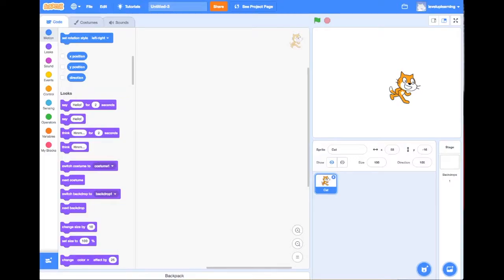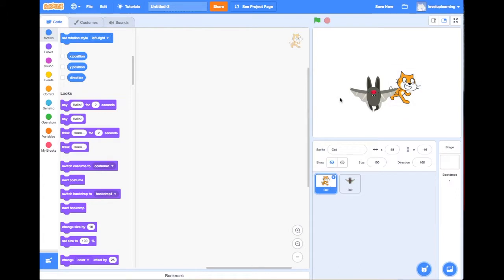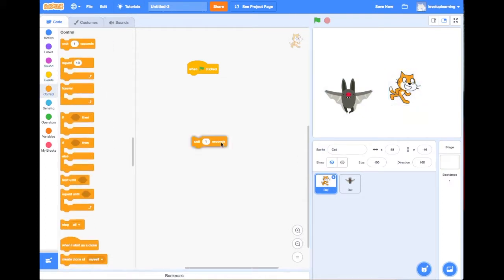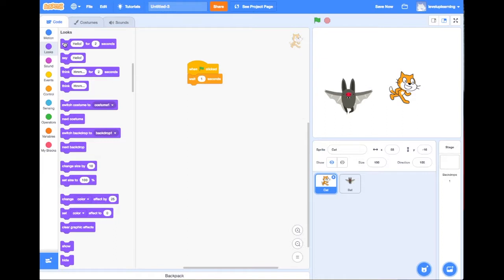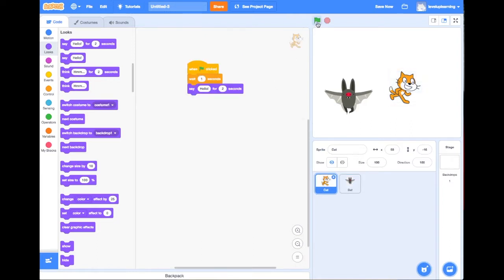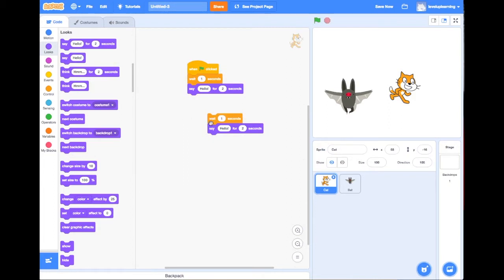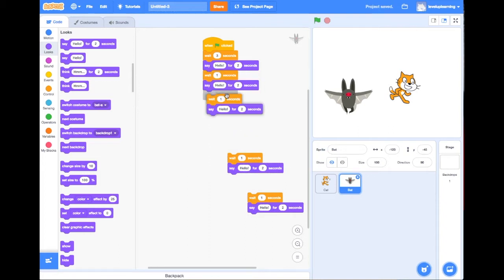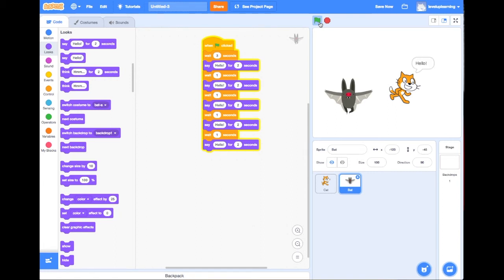Scratch Tutorial: Dialogue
Tutorial about how to create dialogue between two characters in Scratch.